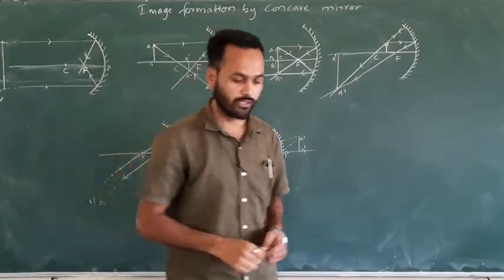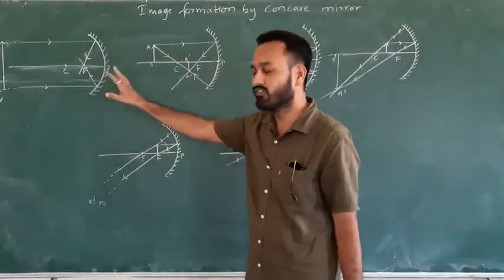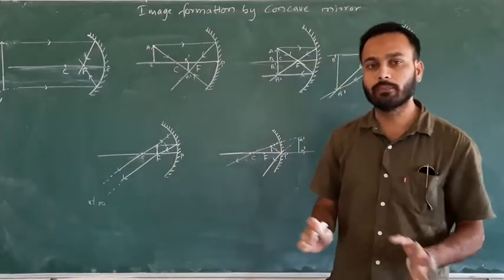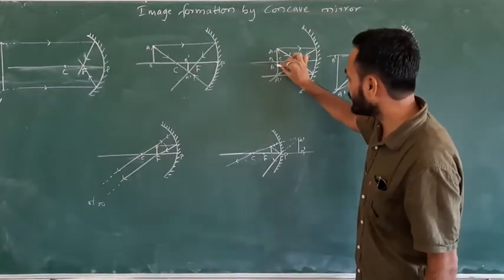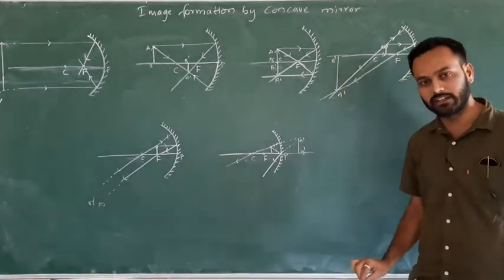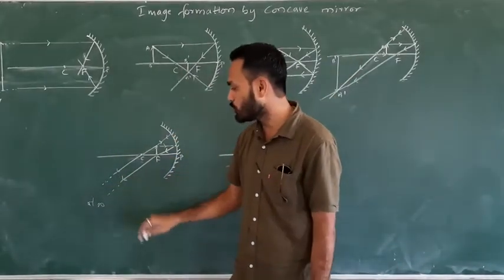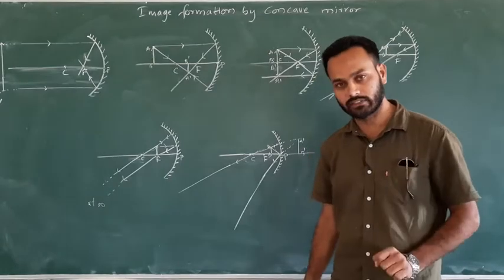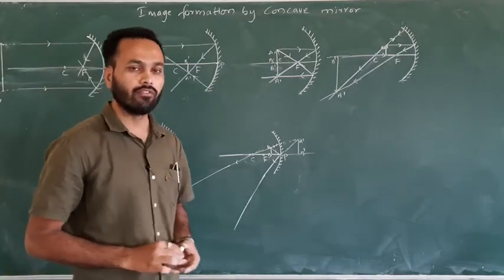Image formation by spherical mirrors class 10 Light,Reflection and Refraction